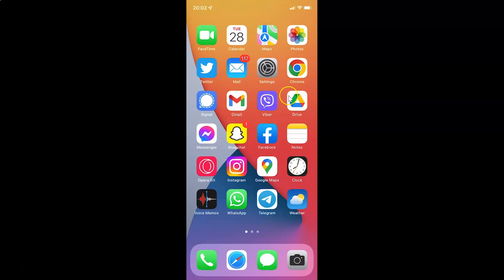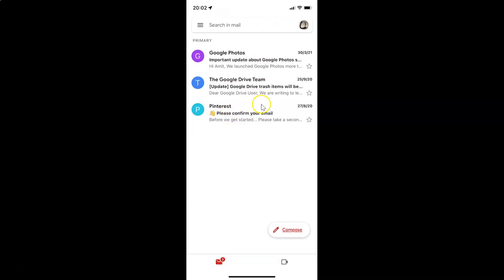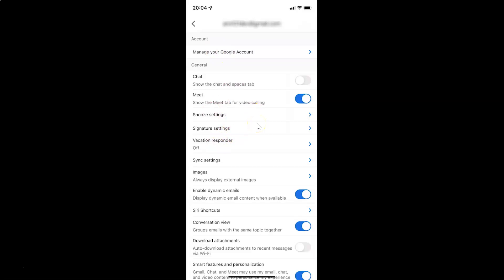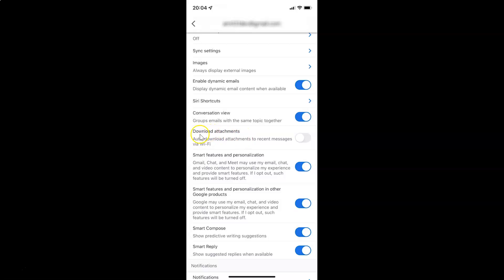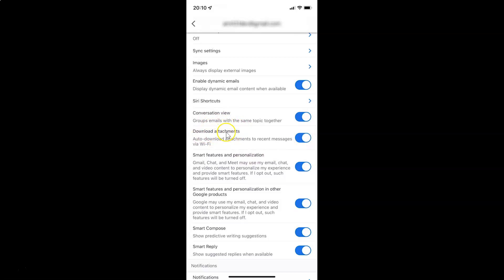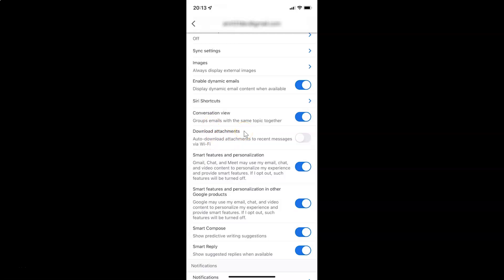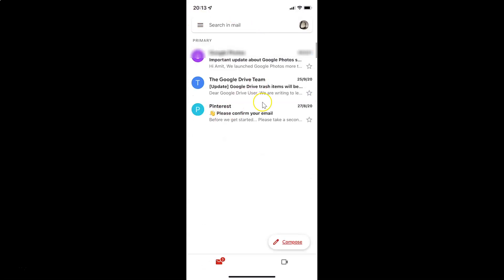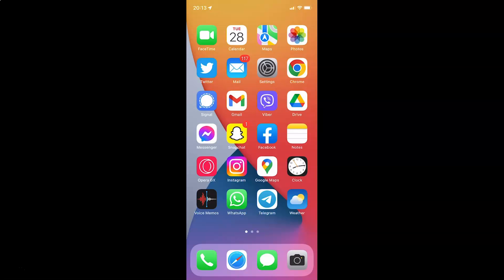How to Enable/Disable Download Attachments in Gmail On iPhone?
Hi guys, In this Video, I will show you "How to Enable/Disable Download Attachments in Gmail On iPhone."